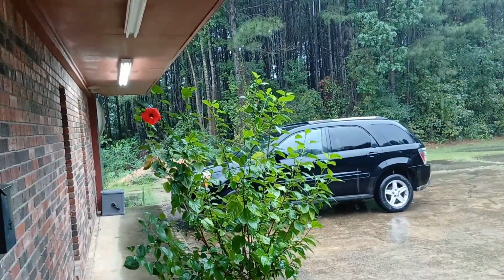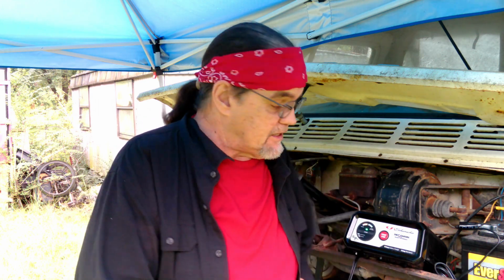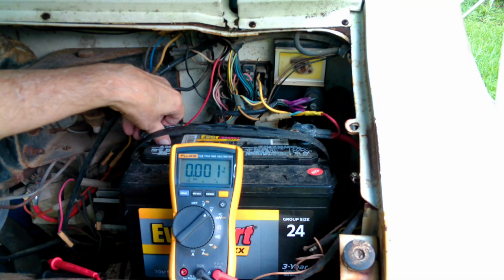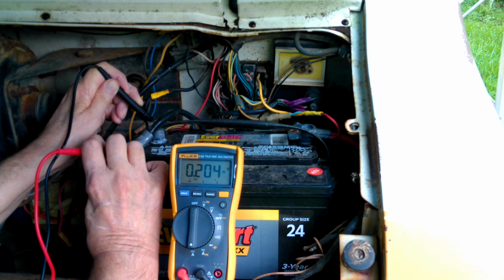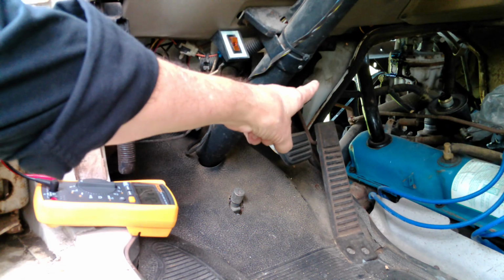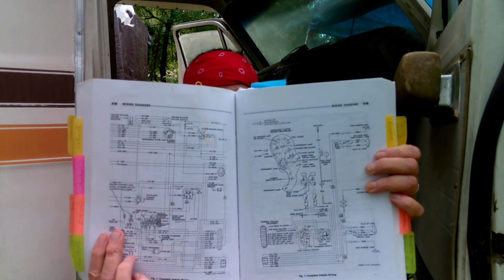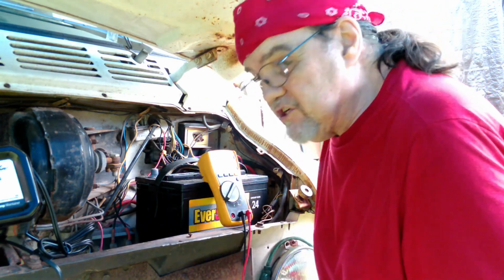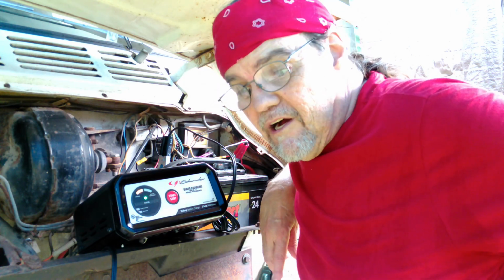(195) You Mean THAT'S Draining The Battery? (Measuring The Current)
Russ continues to work with the battery problems on Pearl, the 1977 Mobile Traveler motor home.  Something keeps draining the voltage, even when everything is turned off.  A check of where that voltage is actually going reveals some rather surprising culprits!

     If you are new to this channel, welcome.  The MT and Me is not a "how-to" channel.  It's more of a "what-he-did" channel. Russ is a lifelong radio broadcaster, not an auto mechanic or a carpenter.  That isn't stopping him from rebuilding the Poor Pitiful Pearl of motorhomes, a 21' long, 1977 Class C Mobile Traveler, into the perfect home on wheels. These videos tell that story, along with a lot of other things that happen in his life alongside the work on The MT.

     It’s the biggest project he has ever tackled, and he truly has no idea what he is doing.  His only assets are the official shop manual for a 1977 Dodge van, his wife Rie, and the comments and suggestion of viewers like you on this YouTube channel and Facebook.

And please tell us about your MT in the comment section.

     Featured Music This Week:

     Helium - Track Tribe
     Leslie's Strut (Sting) - John Deley and the 41 Players
     Dixie Outlandish (Sting) - John Deley and the 41 Players
     Loading Screen - Dyalla
     Lazy Rock - Dan Lebowitz